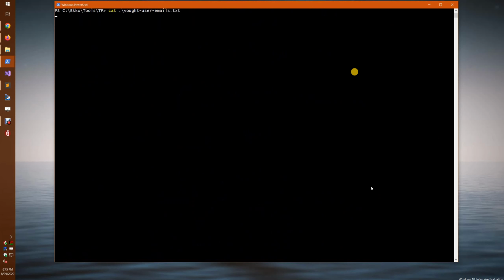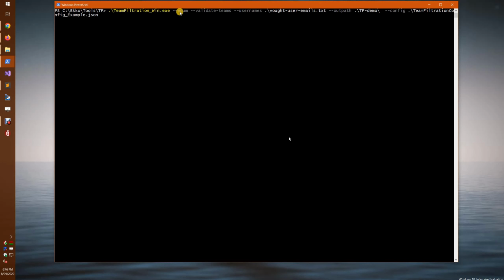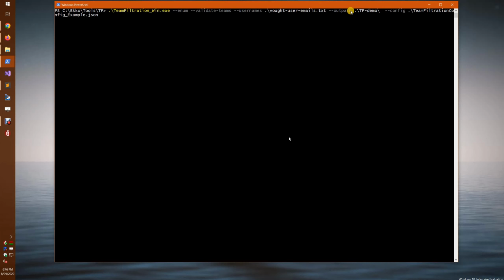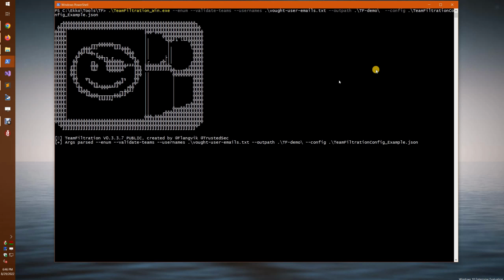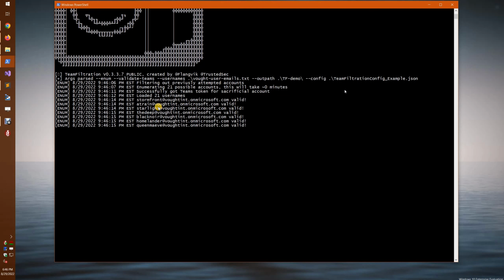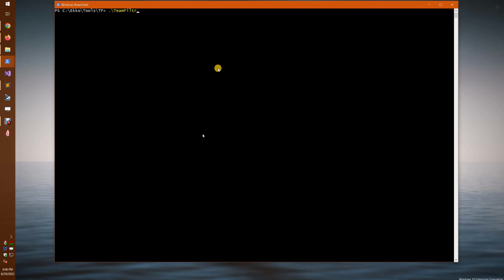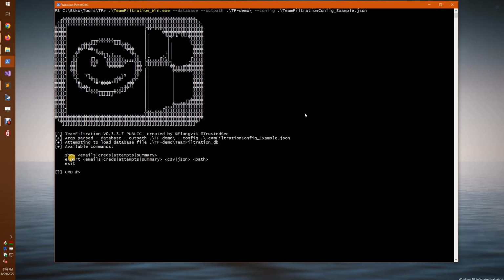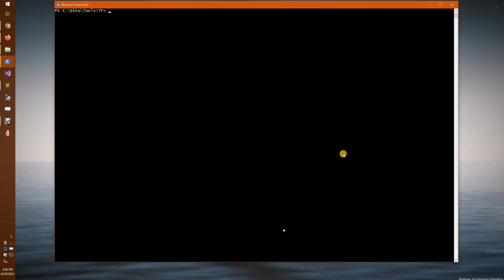Azure/Office 365 User Enumeration with TeamFiltration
A demo video from my 'Demystifying Initial Access in Azure' webinar. A session highlighting common initial access attacks in Azure/Office 365 environments.
The webinar recording and slides can be found below.